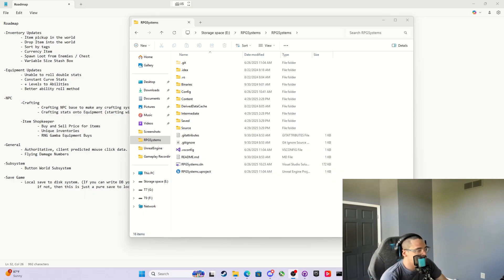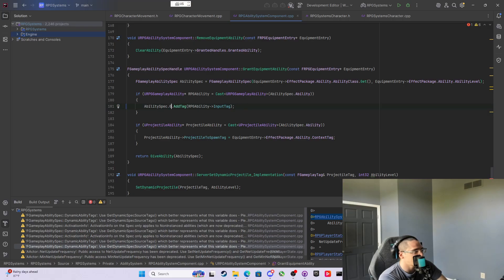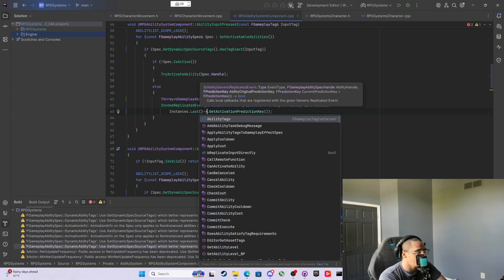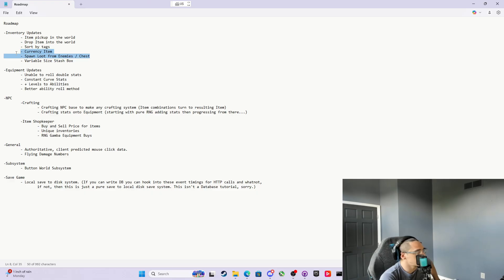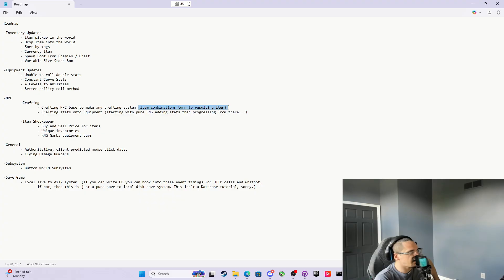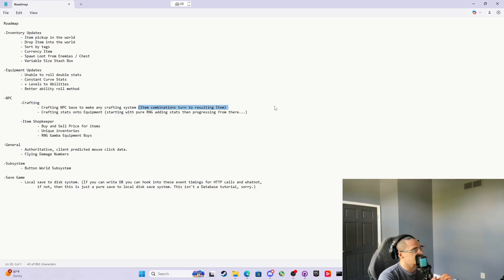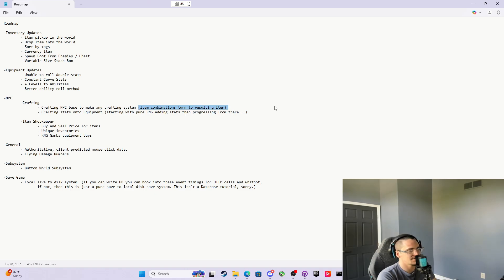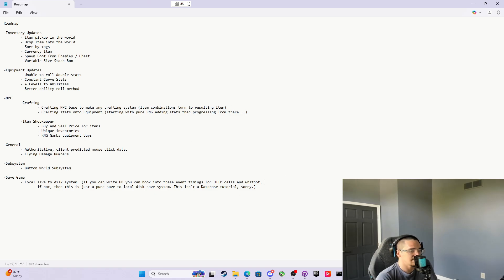Unreal Engine 5.6 Multiplayer GAS RPG Systems C++ Series - #32 5.6 Update / Roadmap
Hey everyone it's been months but I've moved across country and I'm barely set up... but I wanted to get back at this. This episode is just what we need to do to update the engine to 5.6 and handle the code changes, then discussion.